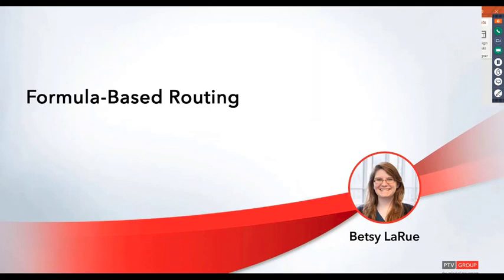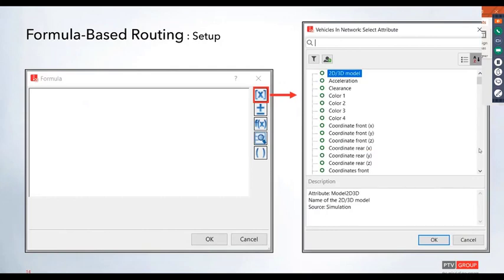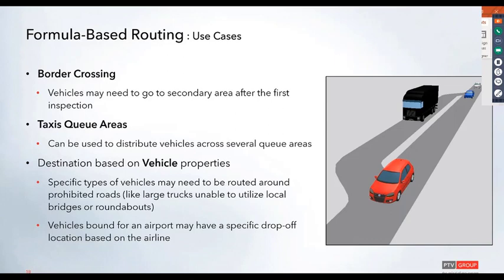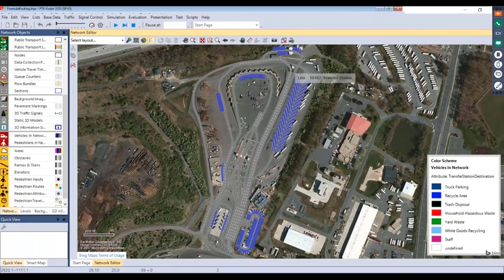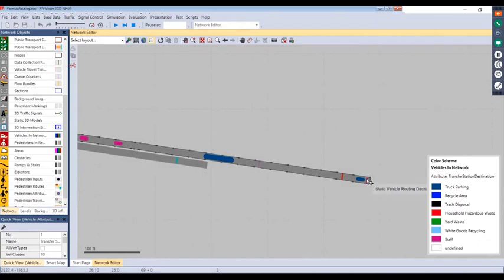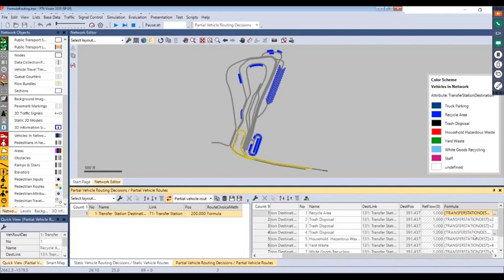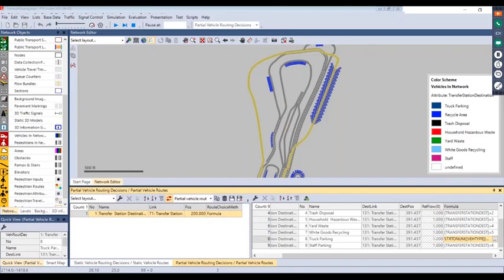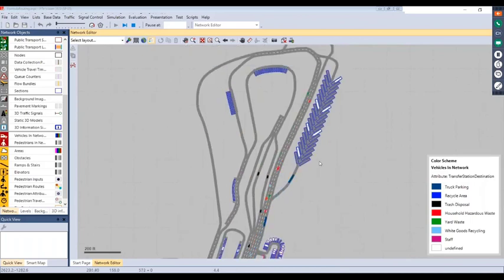Using ToolTips for Formula Based Routing | PTV Vissim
The ToolTips webinars for PTV Talks is meant to give you practical features and techniques to improve your everyday workflow.

Formula-based routing is powerful tool, released in PTV Vissim 11, that allows you to route vehicles based on user-defined formulas.